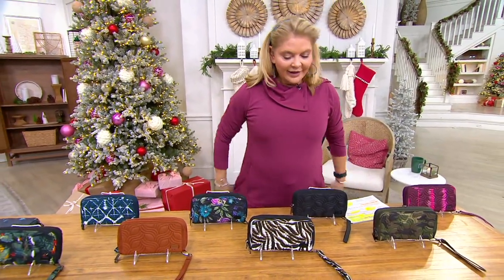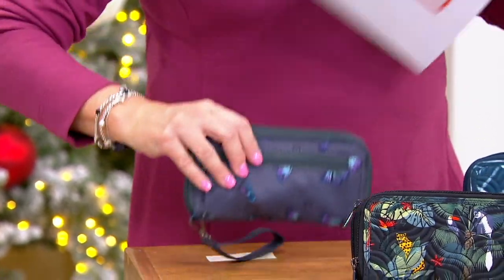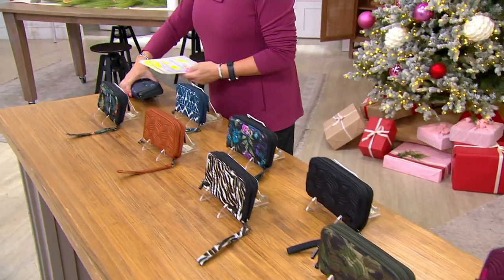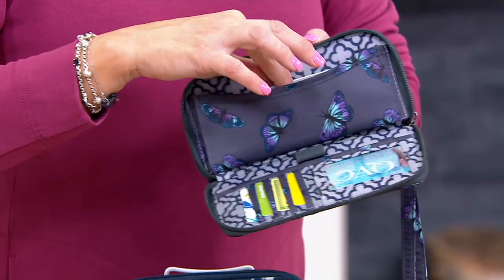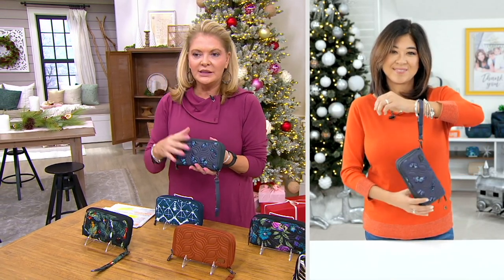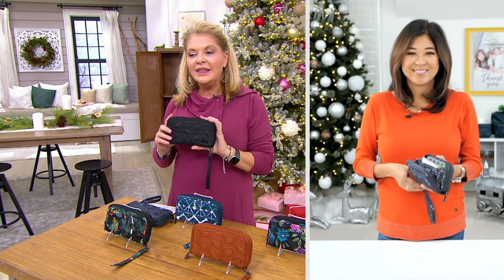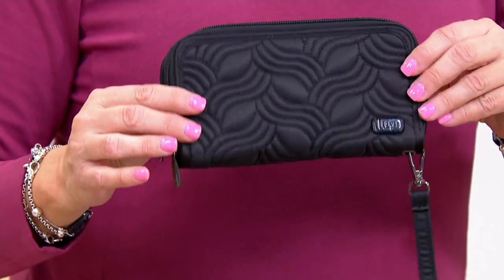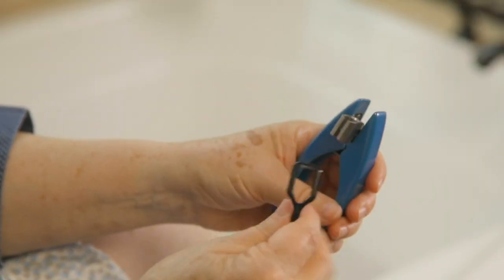Lug Accordion Wallet with RFID - Splits XL on QVC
Lug Accordion Wallet with RFID - Splits XL

Keep all your cards, receipts, and cash close at hand in this accordion-style wallet. There's a place for everything and everything will be perfectly -- and stylishly -- in its place. From Lug.